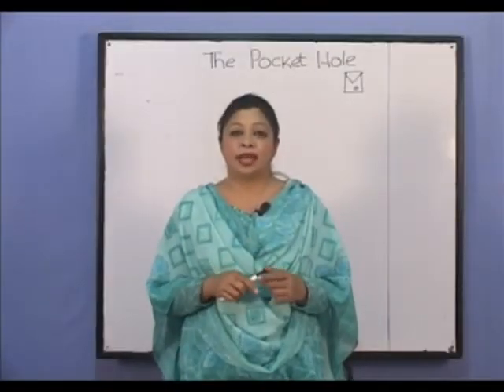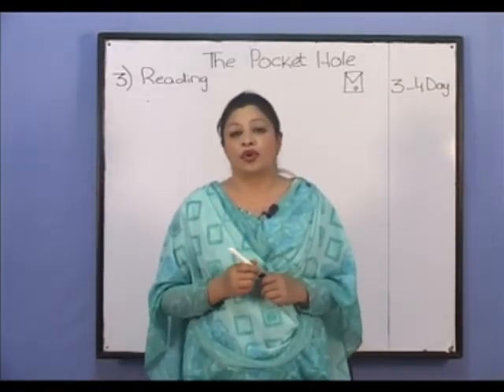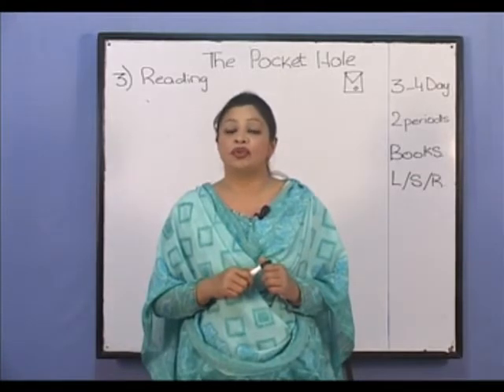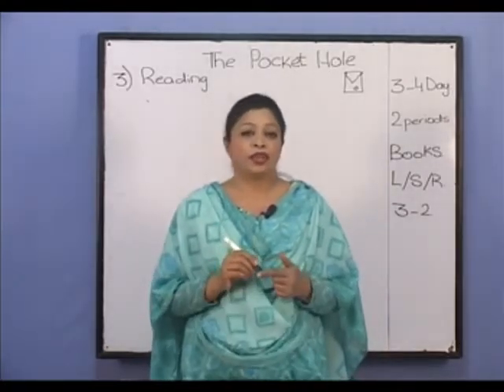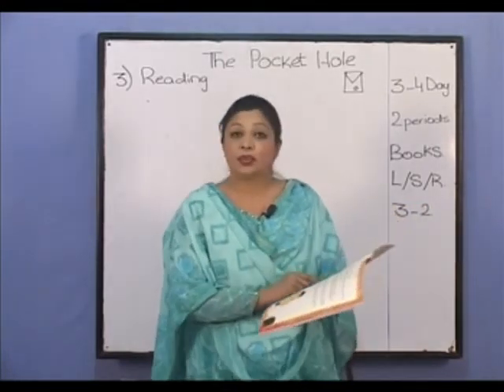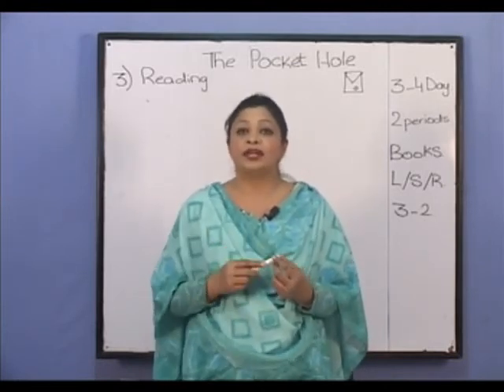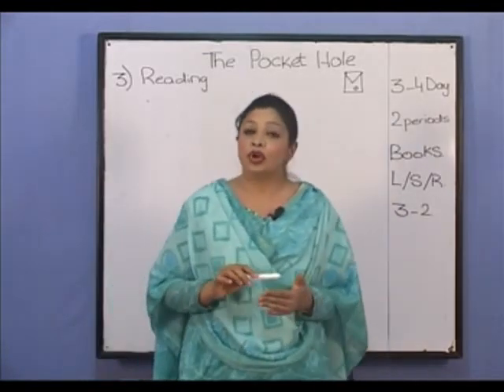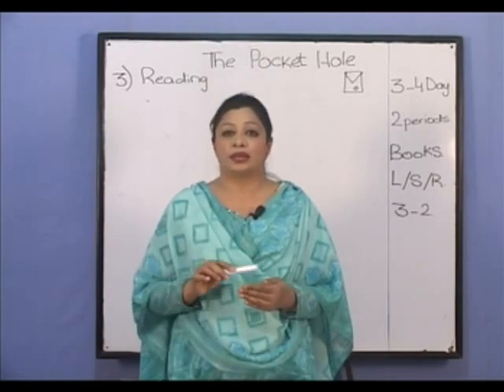Primary English Day,3,4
Day-3,4 Activity About Reading